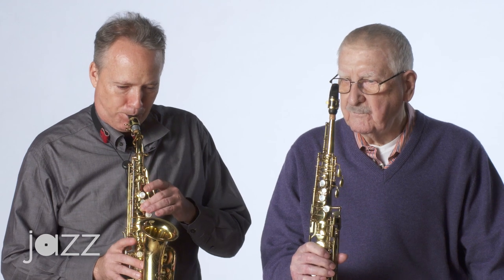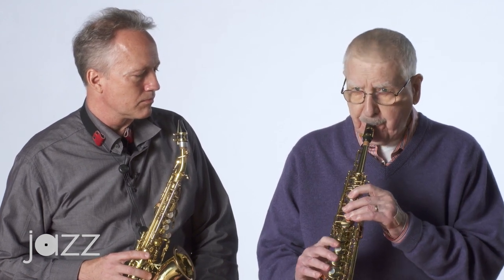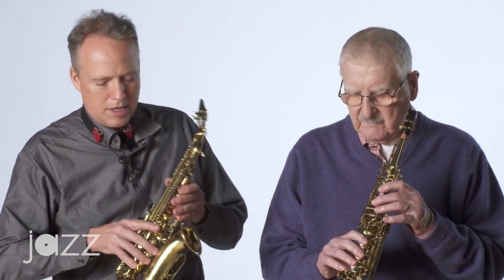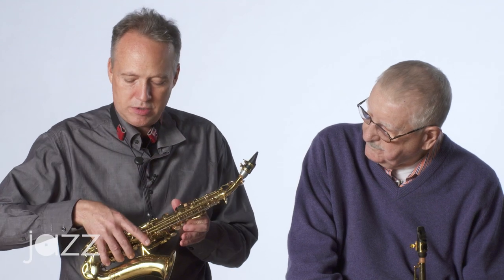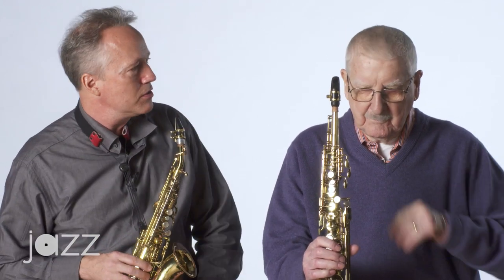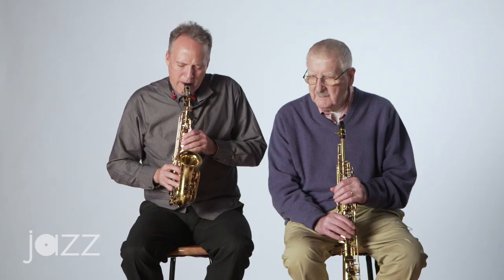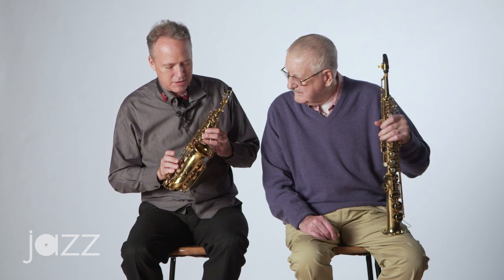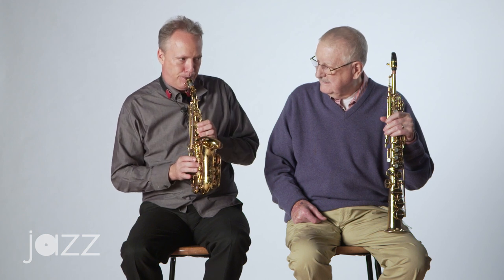Tips on Playing Soprano Saxophone, Part Two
In 2013, Ted Nash sat down with the legendary Joe Temperley (who served as the baritone saxophonist for the Jazz at Lincoln Center Orchestra for decades, passing away in 2016) for a discussion on how to play the soprano saxophone!

Ted Nash - Soprano Saxophone
Joe Temperley - Soprano Saxophone
Eric Suquet - Director
Bill Thomas - Director of Photography
Aaron Chandler - Sound Engineer
Seton Hawkins - Producer